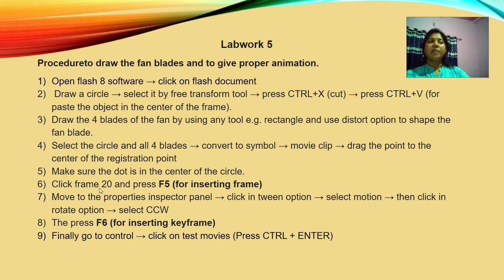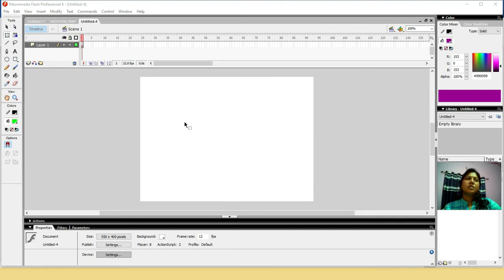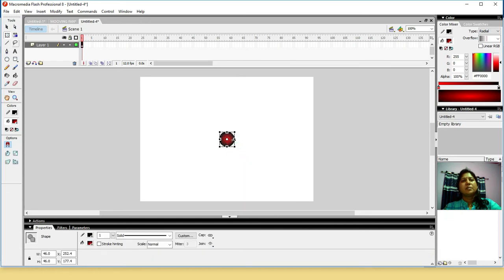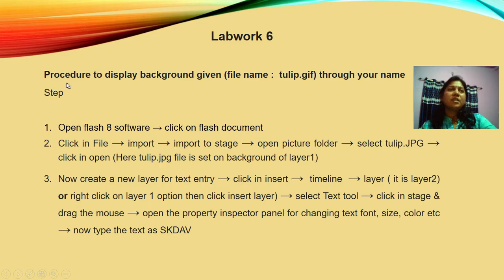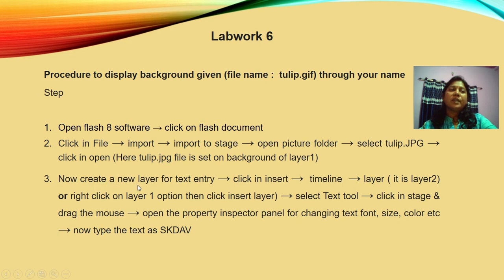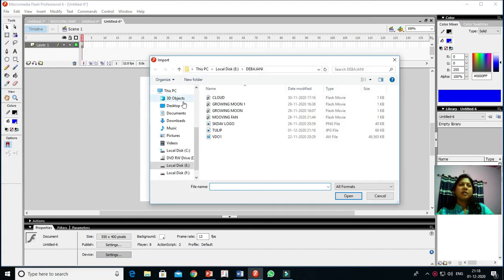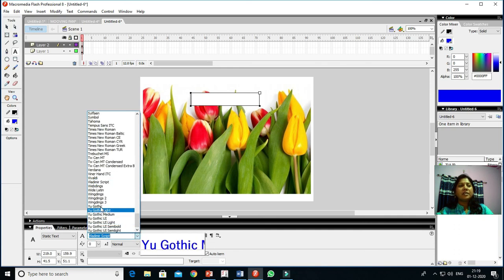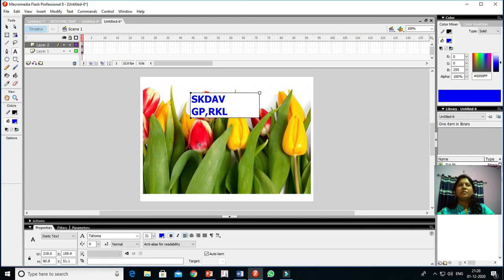COMPUTER GRAPHICS & MULTIMEDIA LAB 5